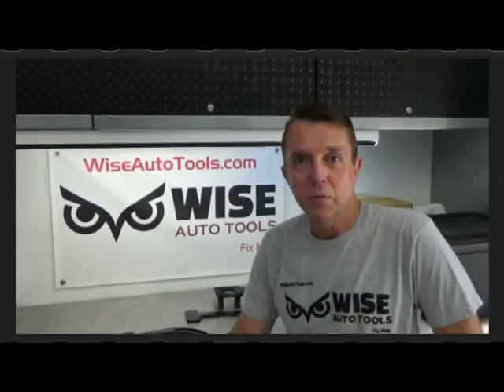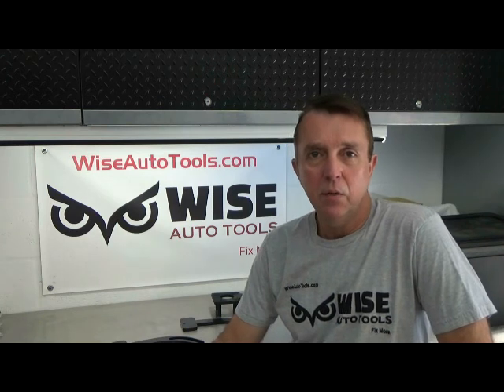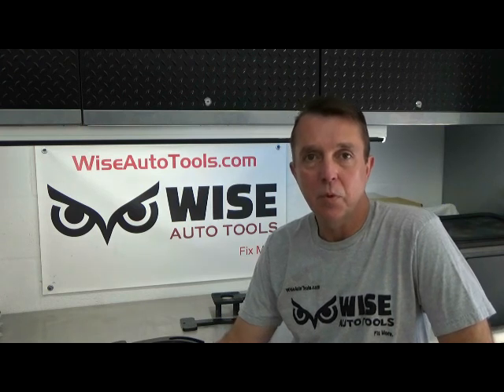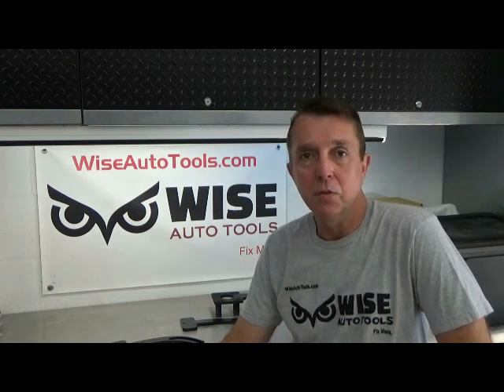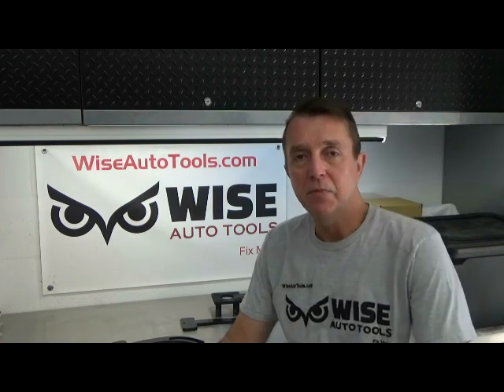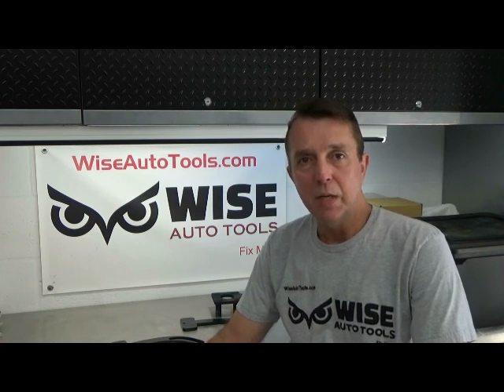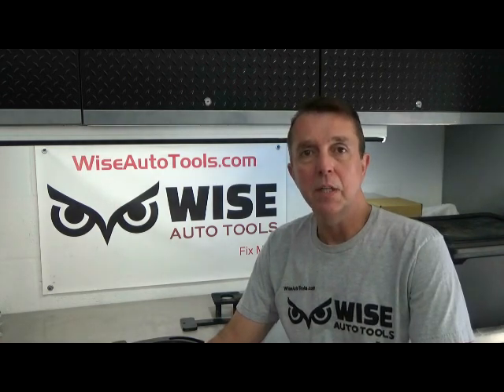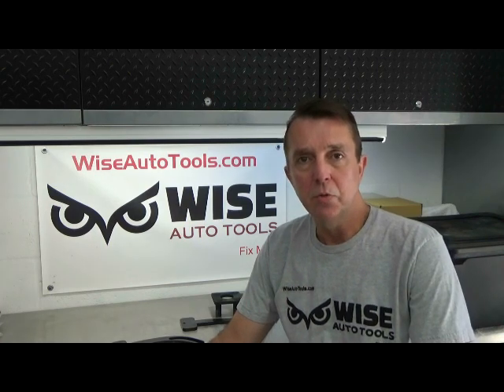3.6 Pentastar Timing Chain Holders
Common problems with timing chain issues require some special holders when servicing.